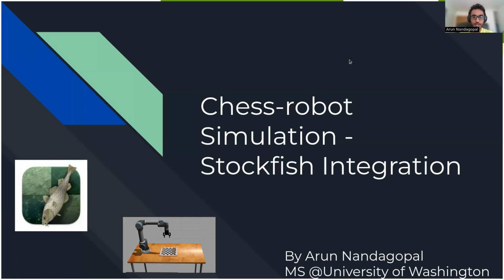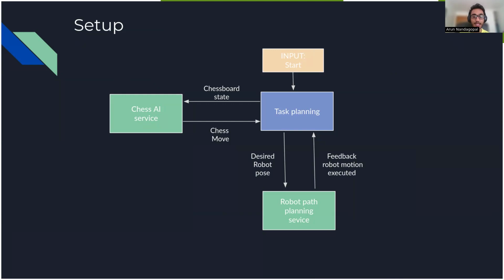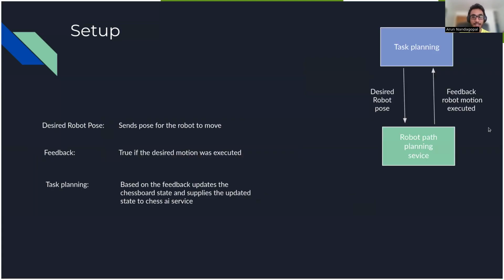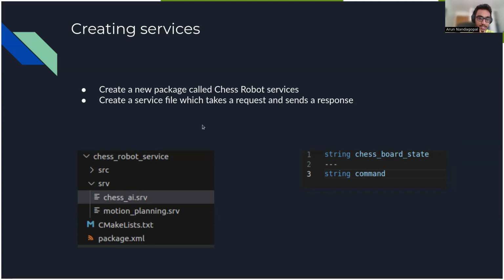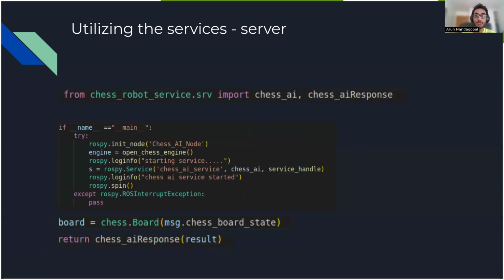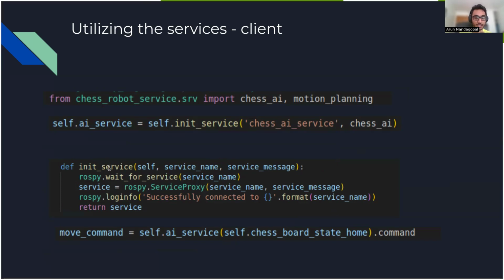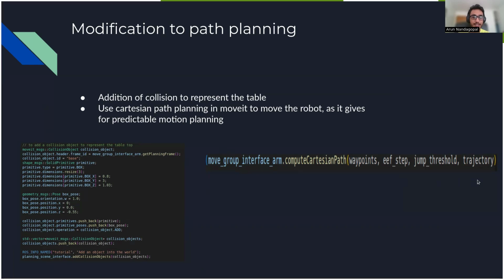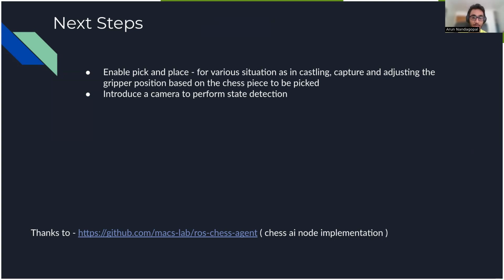Integrating Stockfish AI to play chess using UR5e on Gazebo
This video walks through how to setup services for integrating Stockfish AI and path planning using Moveit for UR5e on Gazebo. The video also explains the steps for utilizing services which are integral part of ROS. The code base can be accessed from the github link provided below.